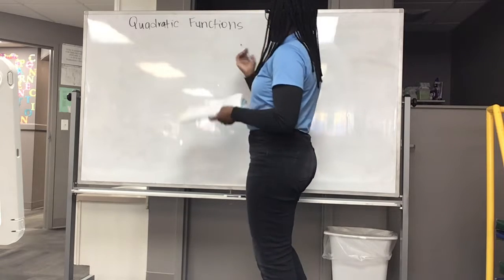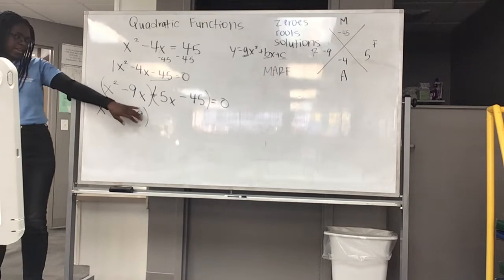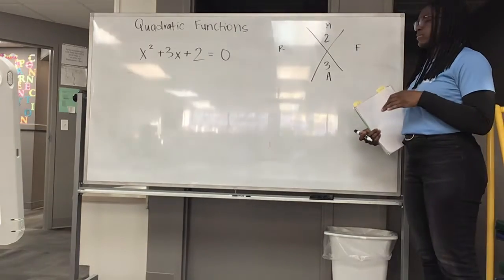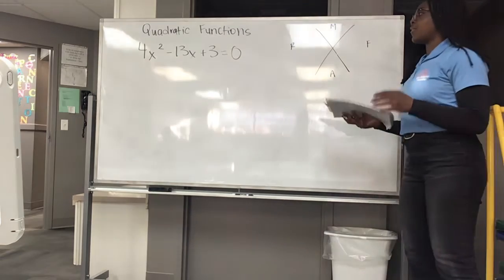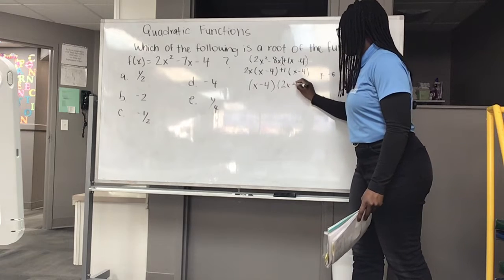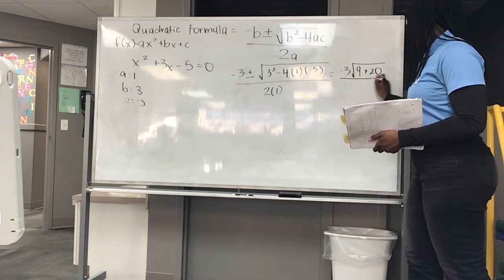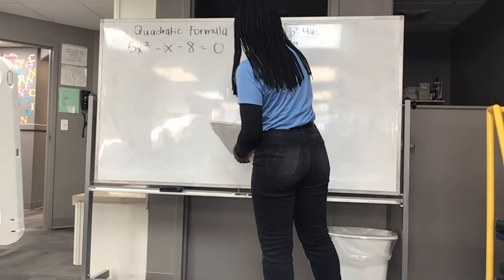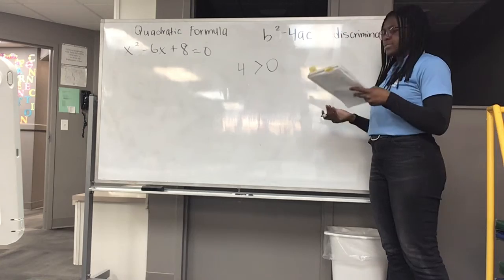February 14, 2021